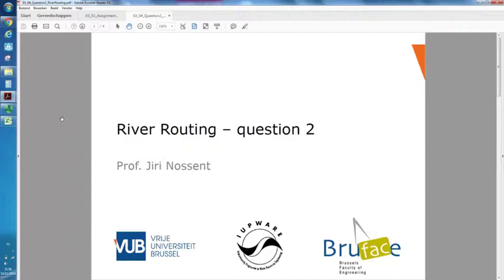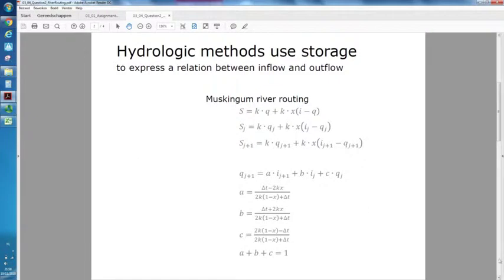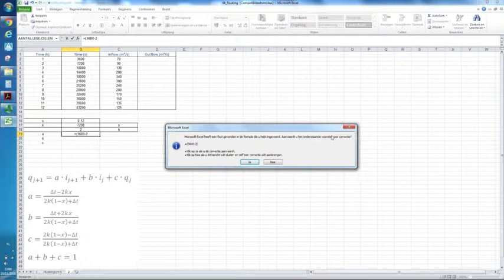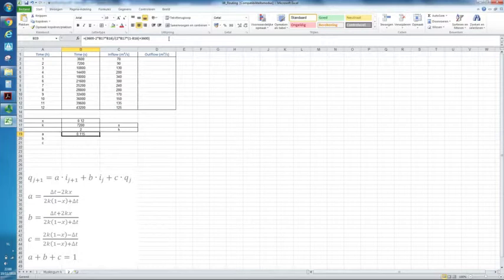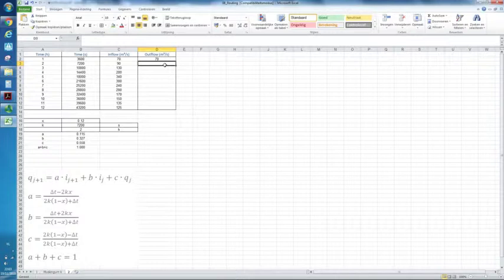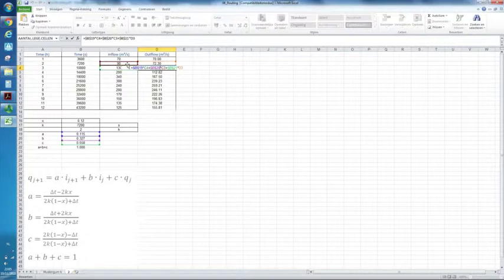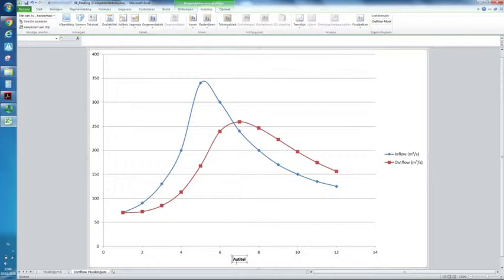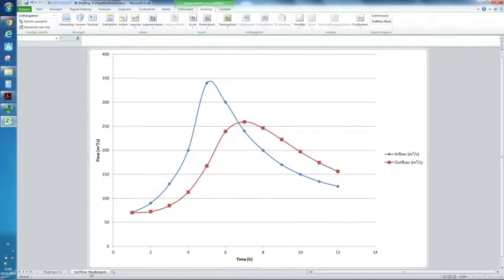Exercise 3 Routing Muskingum question 2